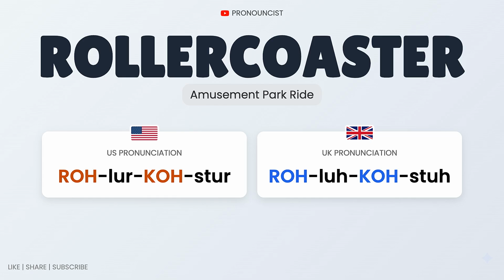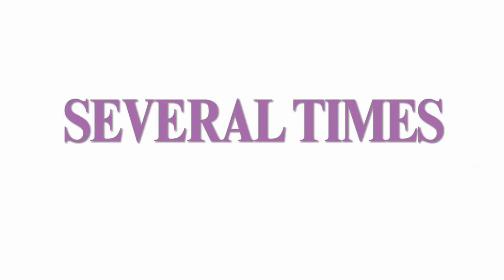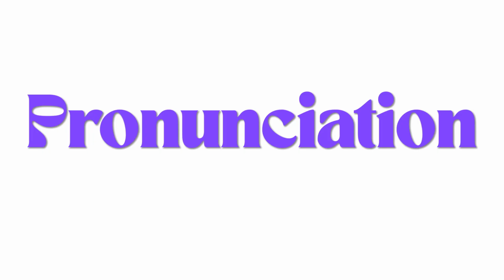How to pronounce ROLLERCOASTER in British & American accent || Learn with syllables 🇺🇸🇬🇧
Learn how to pronounce "ROLLERCOASTER" correctly in English 🇺🇸🇬🇧.

In this video, we break down the pronunciation step by step so you can clearly understand how to say ROLLERCOASTER in both American and British accents.